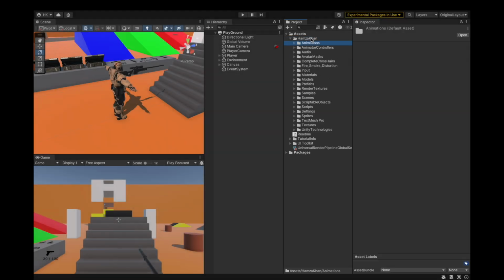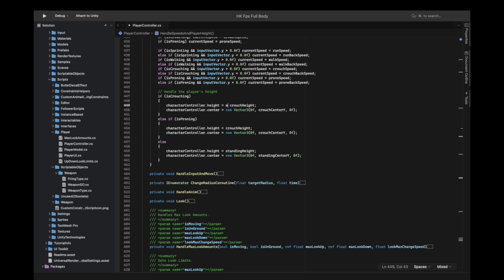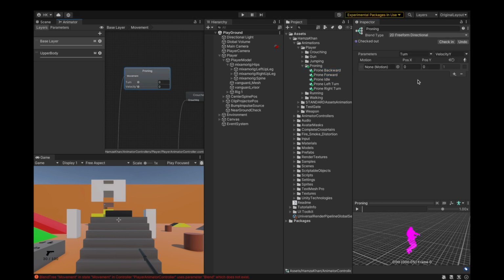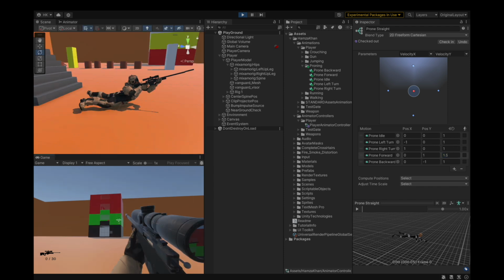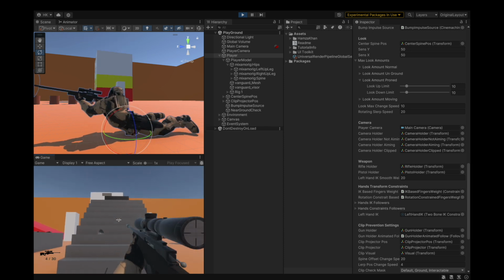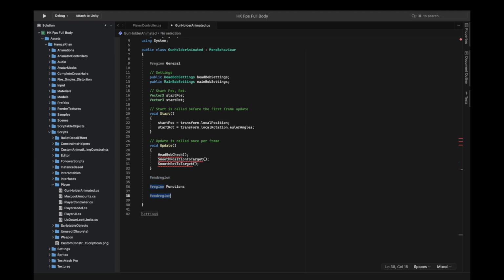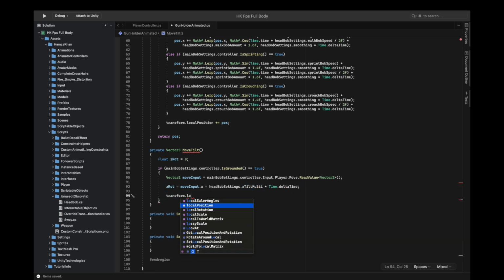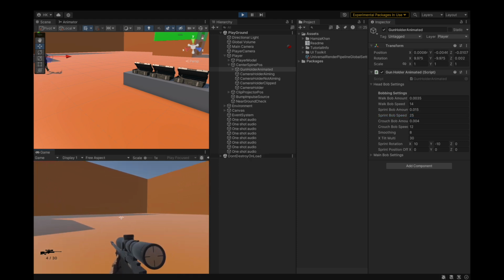Unity Proned Locomotion | Fps Full Body Tutorial #52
in this part of the Fps series we will :
1. Proning Input
2. Scripting the prone system
3. Add another spine constraint and the proning loco animations
4. Debugging
5. Adding proning look limits
6. Procedural Weapon Movement Animation

Top Free Assets on Unity Asset Store!

// "PLEASE REMEMBER THAT YOU NEED TO PAY A PRICE(TO US) TO BE ABLE TO USE THIS IN YOUR GAMES", OR WAIT FOR IT TO BE ON THE ASSET STORE FROM WHERE YOU CAN BUY IT OR FOLLOW THE SERIES, IF YOU DO, YOU DON"T NEED TO PAY.

Time Stamps :
0:00 - intro
0:03 - 1. Proning Input
0:36 - 2. Scripting the prone system
4:31 - 3. Add another spine constraint and the proning loco animations
6:23 - 4. Debugging
9:07 - 5. Adding proning look limits
11:37 - 6. Procedural Weapon Movement Animation
19:25 - Outro, Subscribe & Like! 🙂 Support from patreon! as a member!